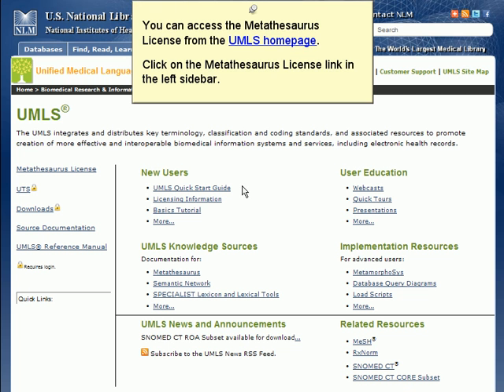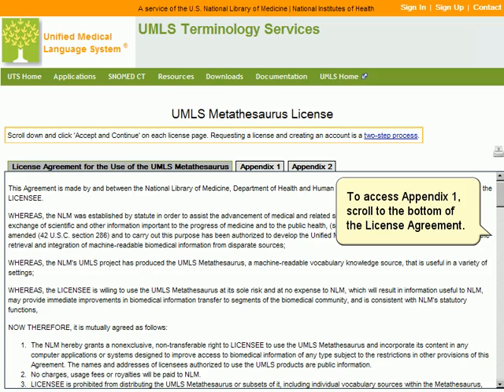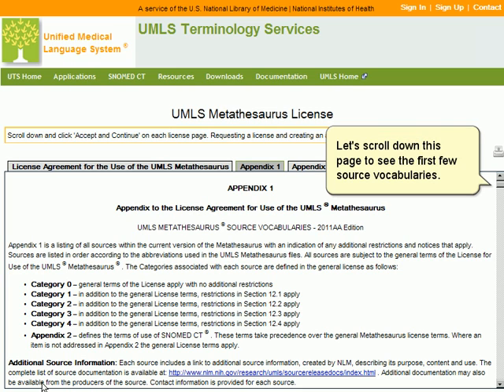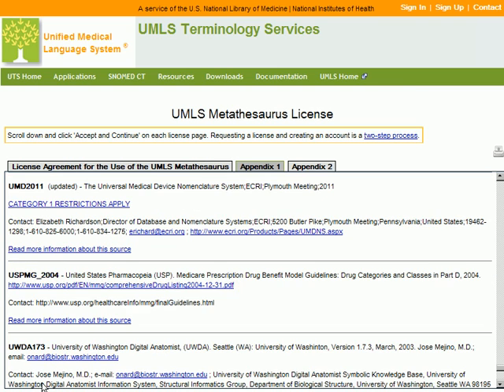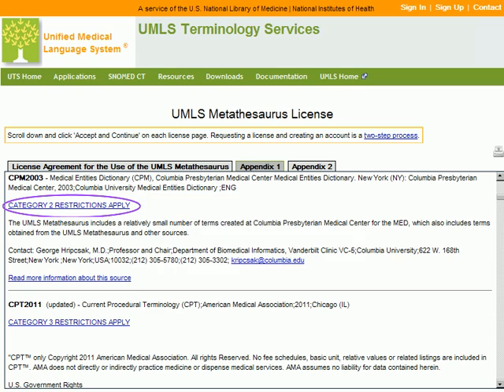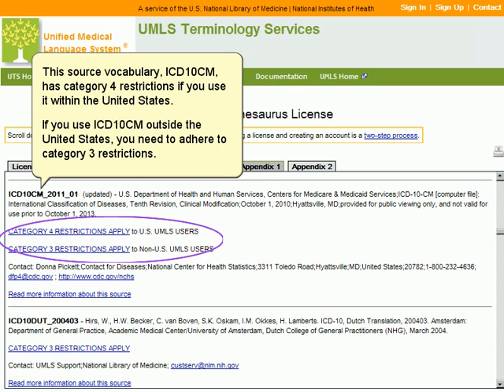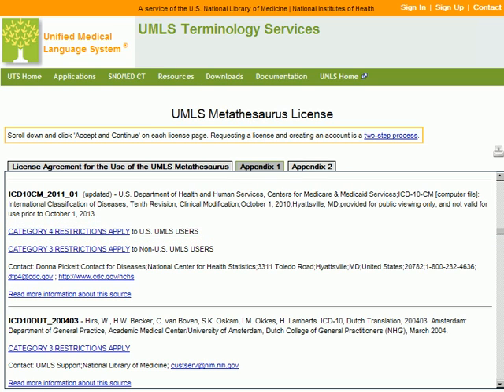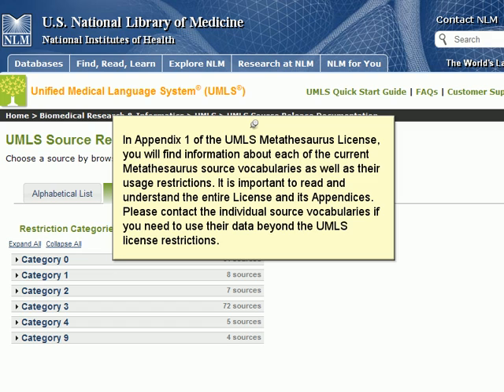UMLS License Appendix 1 Sources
A tutorial explaining the contents of the UMLS Metathesaurus License Agreement Appendix 1 and source vocabulary usage restrictions.